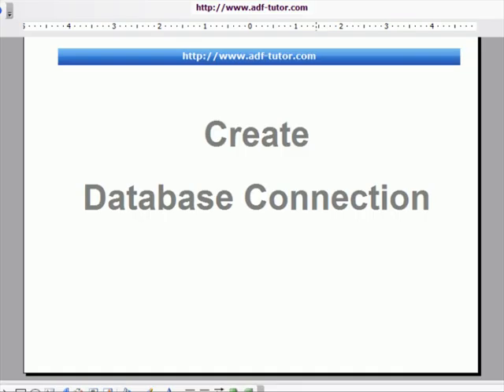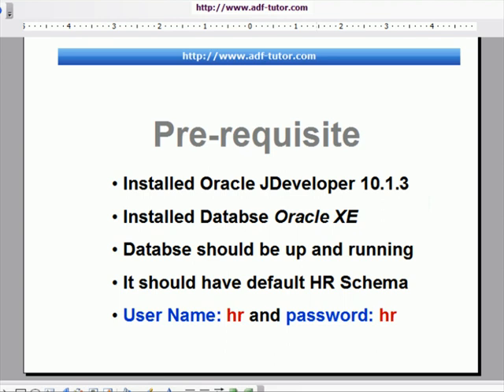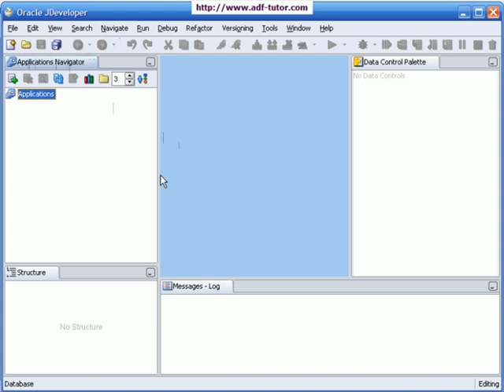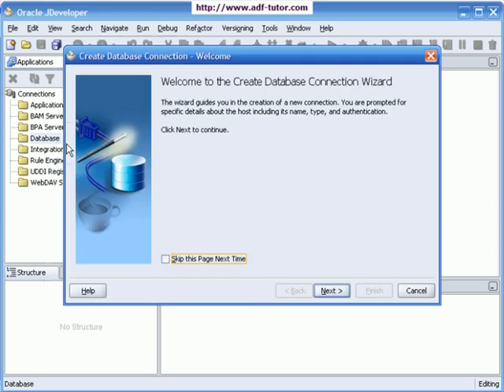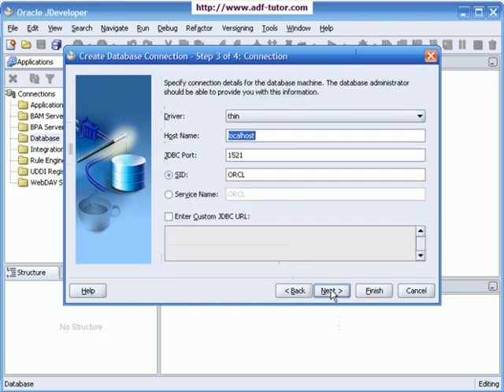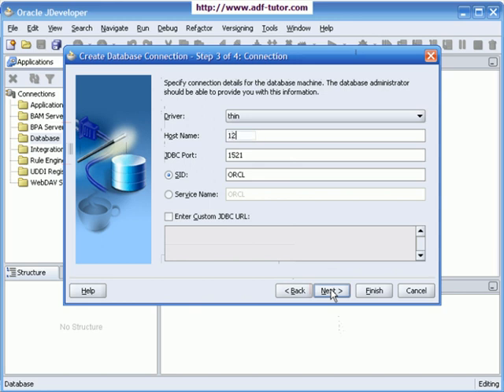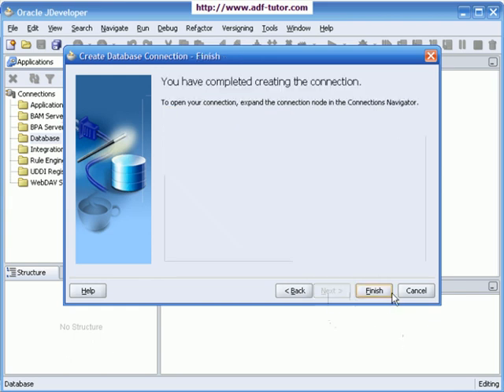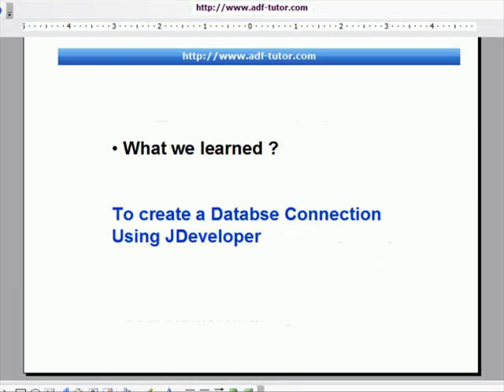04-ADF.How to create db connection in JDeveloper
How to create db connection in JDeveloper. How to connect to a database using JDeveloper.